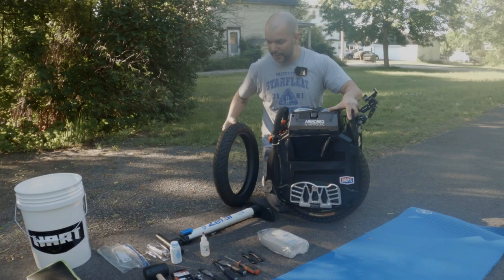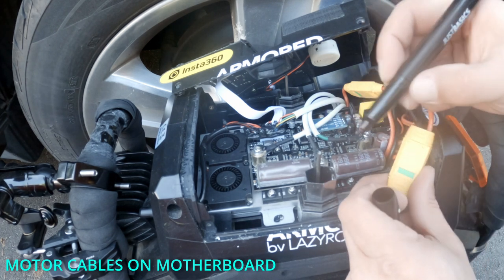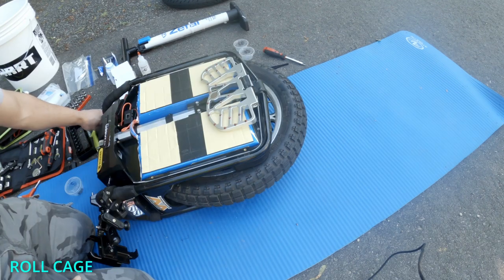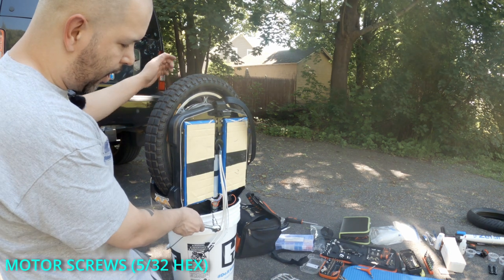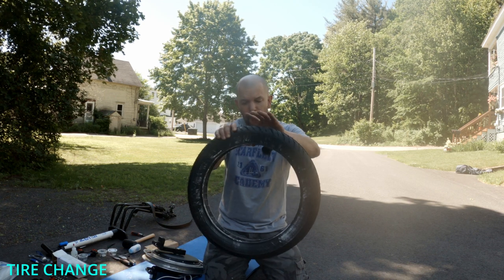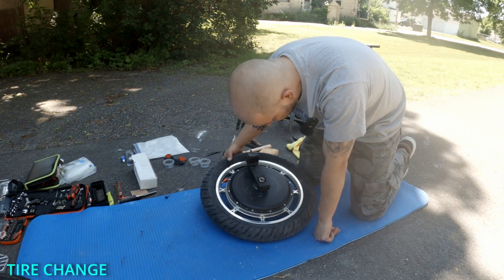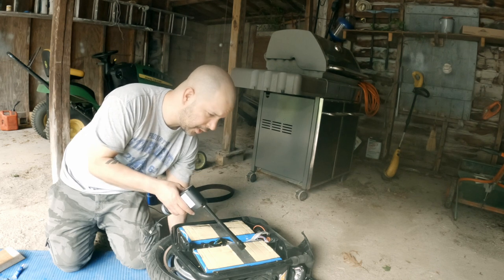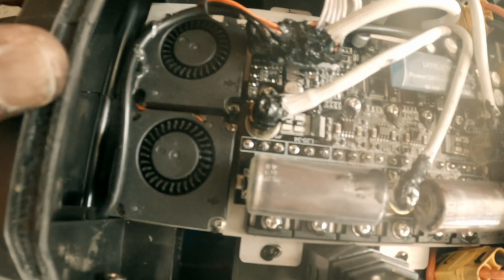My First TIRE CHANGE (WITH ISSUES!!) - Veteran Sherman EUC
This is my first  teardown and tire change for the Veteran Sherman Electric Unicycle. No longer am I riding on a Knobby but now changed it to the  Michelin Pilot Street 2 . This was my first tear down of any EUC and MISTAKES were made!

TIMESTAMPS:

00:00 Intro
01:04 Sherman Trolly Handle Removal
01:36 Sherman Control Panel Cover Removal
02:48 Removing Motor Cables from Motherboard on Sherman
06:35 Removing Roll Cage Bars on Sherman
08:18 Removing 12 Motor Screws on Sherman (5/32 Hex)
09:27 Removing Motor From the Sherman
10:32 Removing Tire and Tire Change for the Sherman
18:06 Putting Sherman Back Together
26:20 Quick Test for Seated/Running True

euc electricunicycles electricunicycle veteransherman Visit my referall link at LAZYROLLING to shop select ARMORED Hoodies, Pants and more!

WILSONEUC20OFF